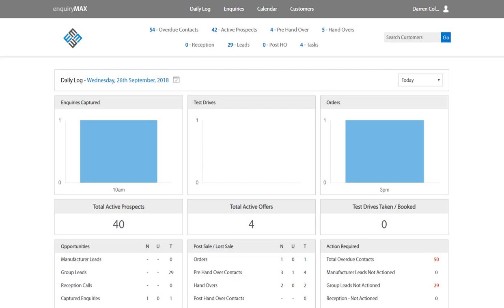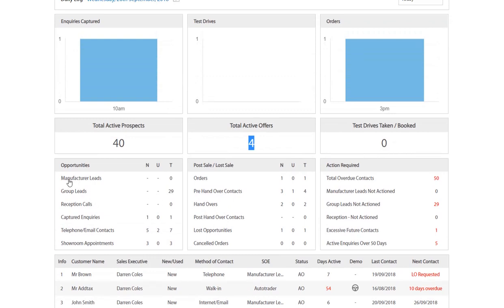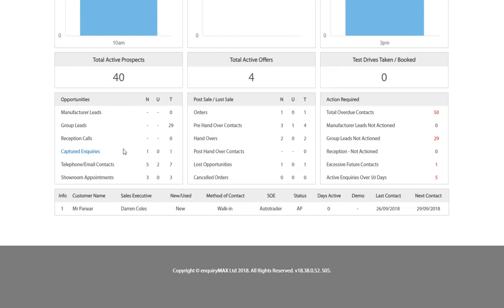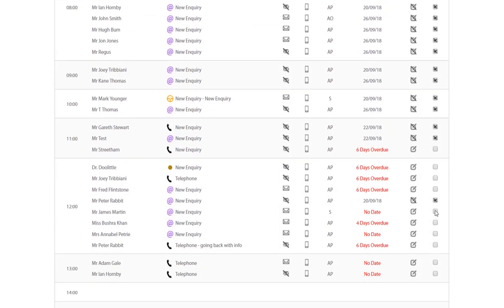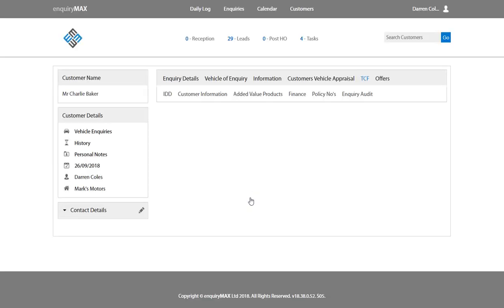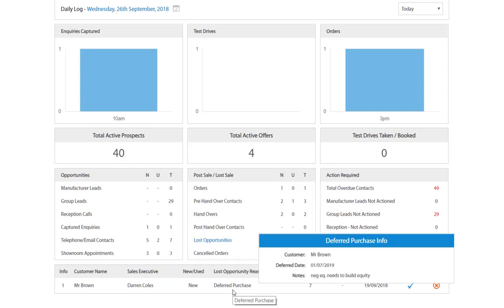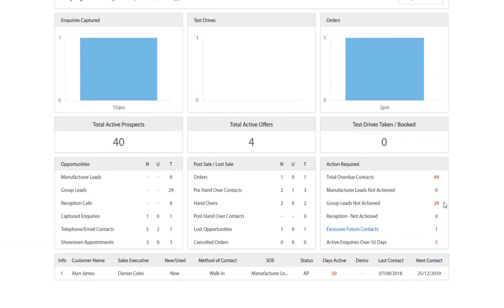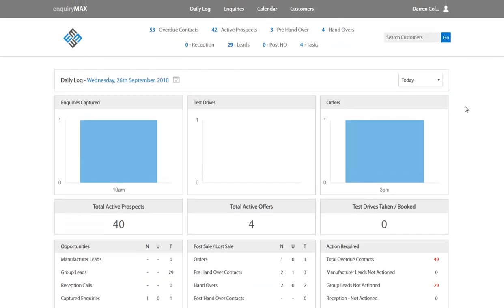Daily Log Introduction